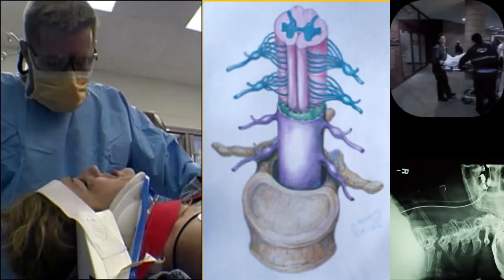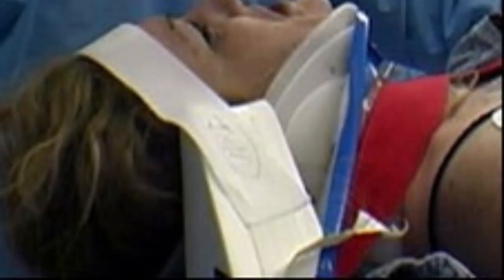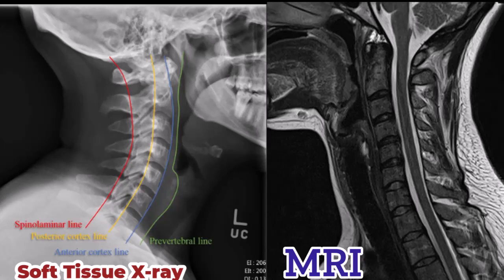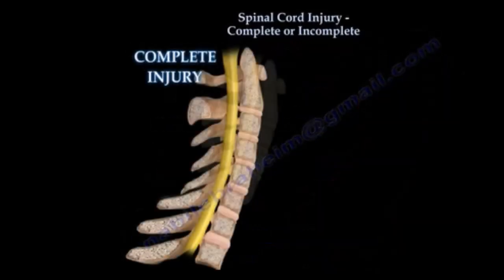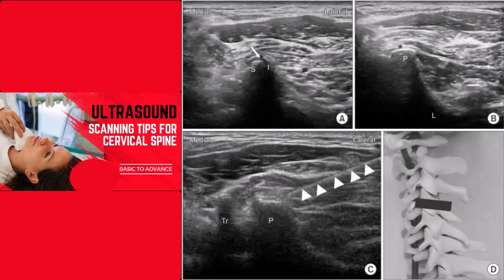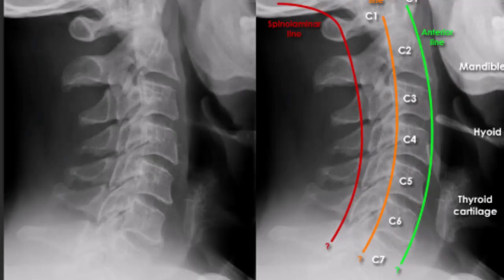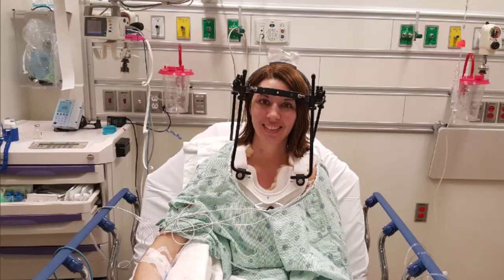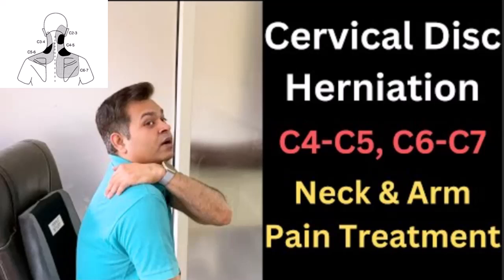Cervical Spine Trauma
Cervical spine trauma is a critical condition that requires immediate and accurate evaluation, especially in an emergency room setting. It is also one of the most difficult exams to perform on an immobile trauma patient immobilized on a gurney in a chaotic emergency department. Fortunately, if the patient has been safely transported to the ER safely there is usually little chance of the patient dying from the trauma but there is often considerable damage done to the central nervous system which may resolve with time or surgical intervention.